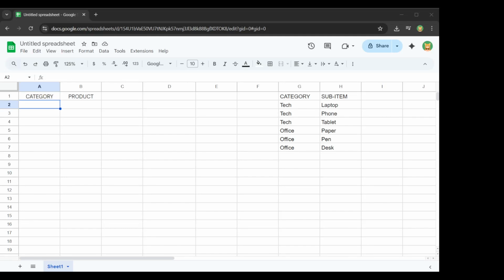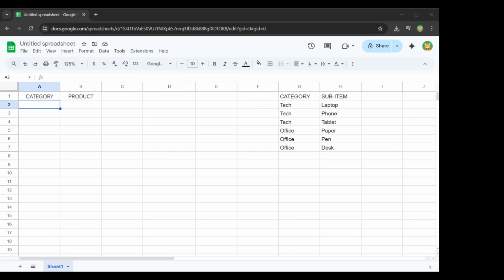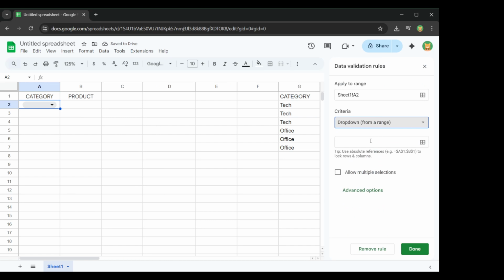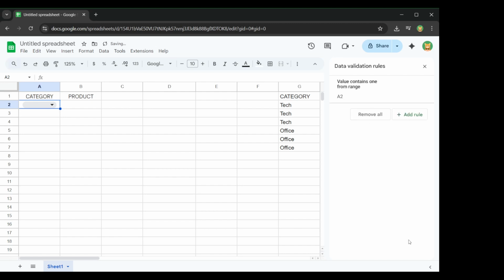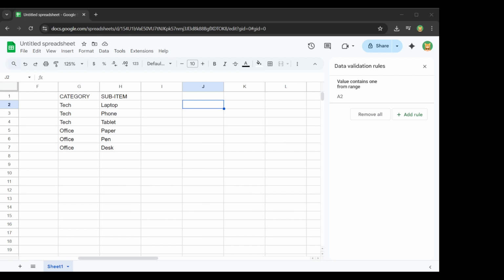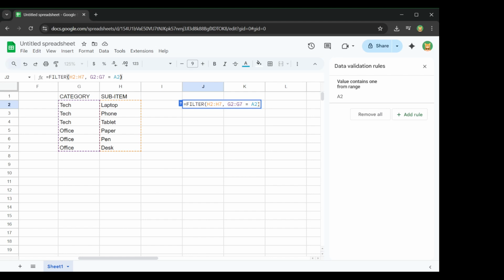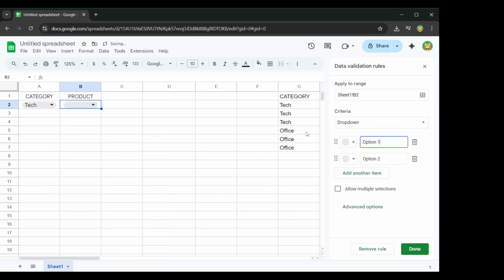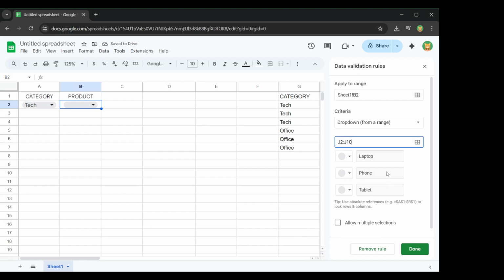How to Create a Dependent Dropdown in Google Sheets (2026)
Want a dropdown that changes based on what you pick in another dropdown? In this tutorial, I’ll show you how to create a dependent dropdown in Google Sheets using a simple category list, named ranges (or a helper table), and data validation — so the second dropdown updates automatically.